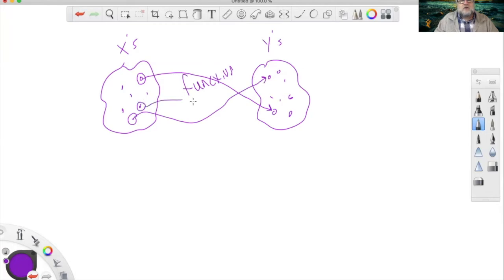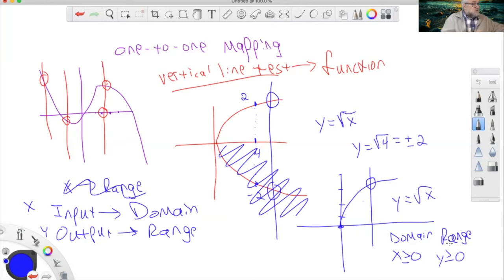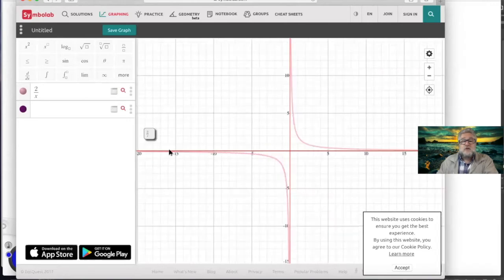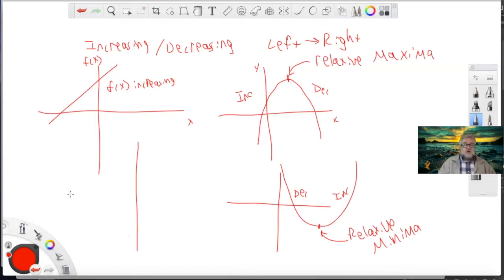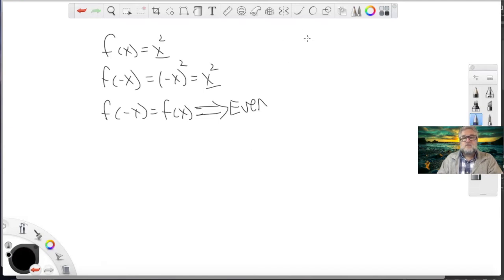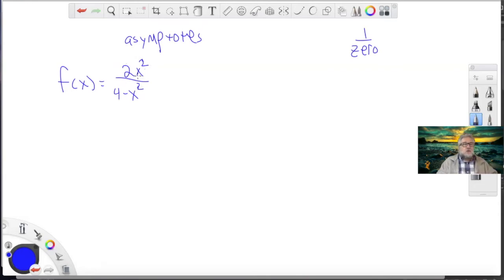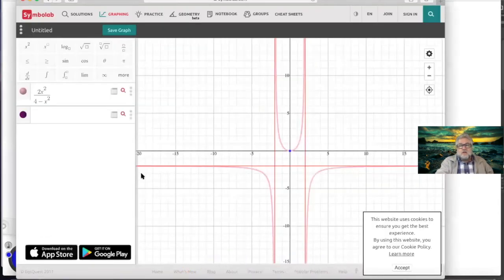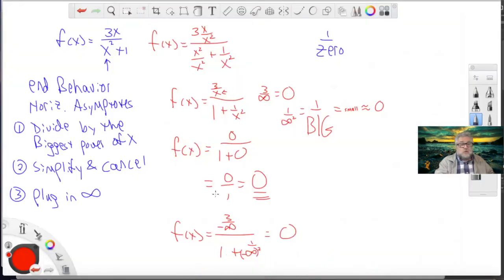Siena College - Math 050: Chapter 1.2